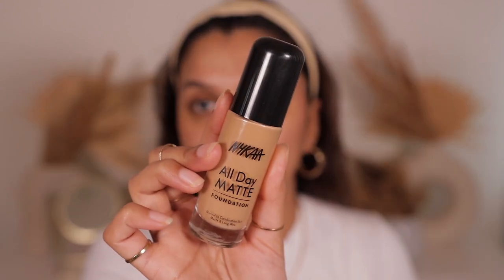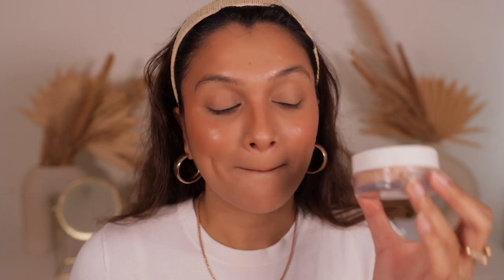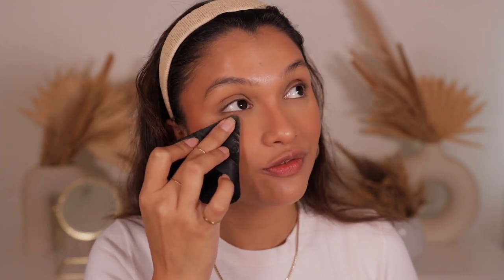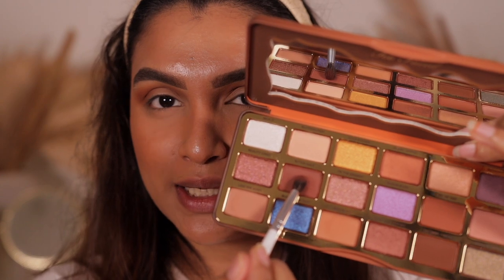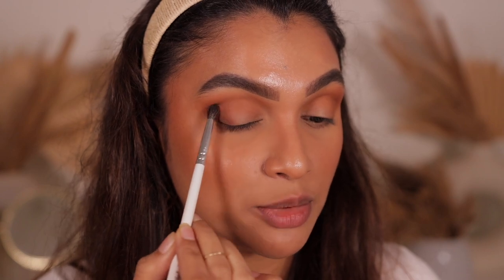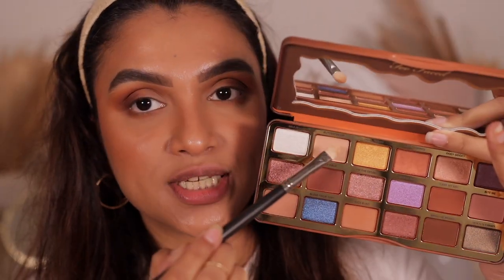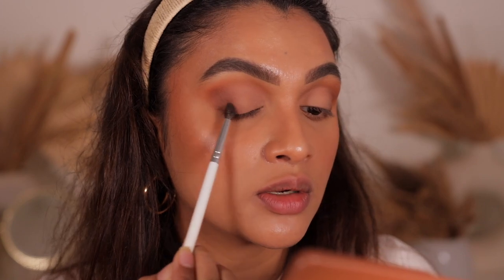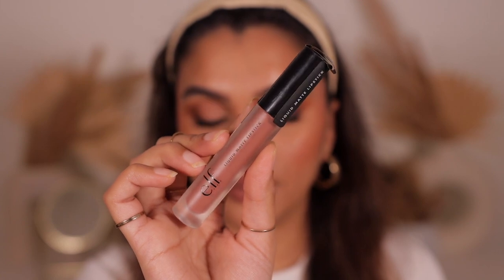The Perfect SOFT MATTE GLAM MAKEUP TUTORIAL | BeautiCo.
Hey my beautiful people! A Matte Soft Glam Look is something that I wear every single time i want to glam up!  I have explained step by step from a flawless base to sultry sexy eyes to get this soft matte glam that i think is perfect for any occasion.

I hope you guys enjoyed and find this video helpful!

♥️ Products Used ♥️

e.l.f. Cosmetics Mattifying Putty Primer - Universal Sheer

Nykaa All Day Matte Long Wear Liquid Foundation for Normal To Combination Skin - Nutmeg 09

e.l.f. Cosmetics Hydrating Camo Concealer - Medium Sand

Nudestix Nudies Bronze All Over Face Color - Sunkissed & Terracotta Tan

Nudestix Nudies Glow All Over Face Color - Bubbly Bebe

Lakme Absolute Precision Eye Artist Eyebrow Pencil - Dark Brown

e.l.f. Cosmetics Wow Brow Gel - Brunette

Too Faced Better Than Chocolate Cocoa-Infused Eye Shadow Palette

L.A. Colors Gel Lipliner - Café

e.l.f. Cosmetics Liquid Matte Lipstick in Praline